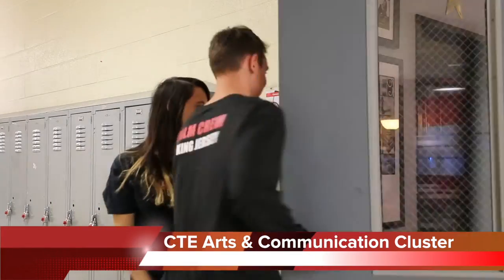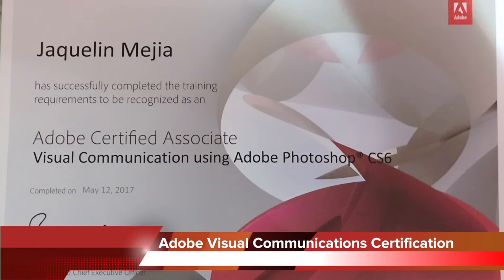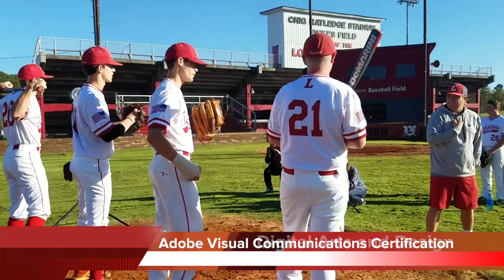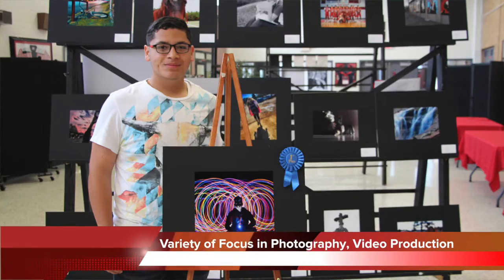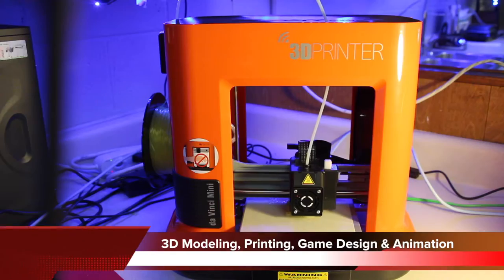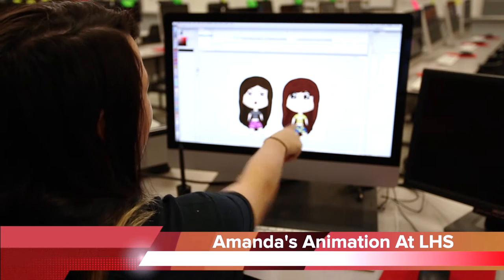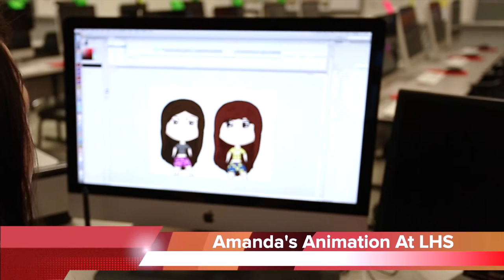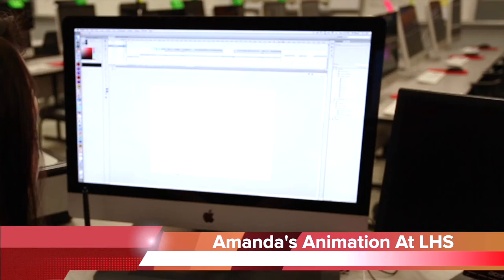Digital Art & Design @ Loudon High School